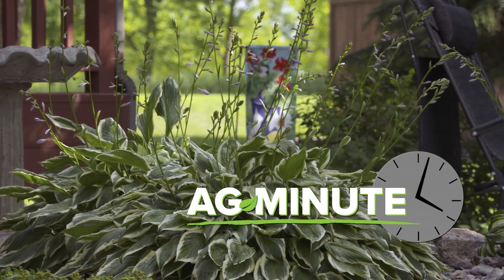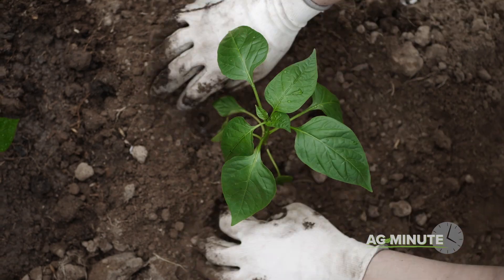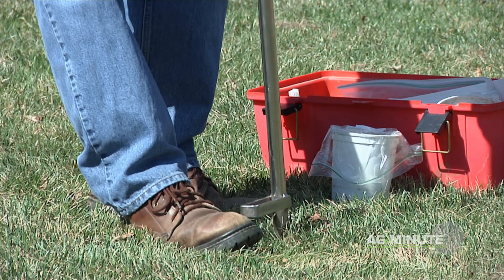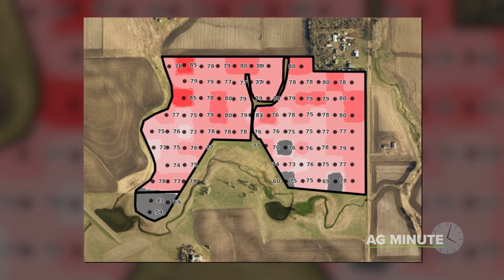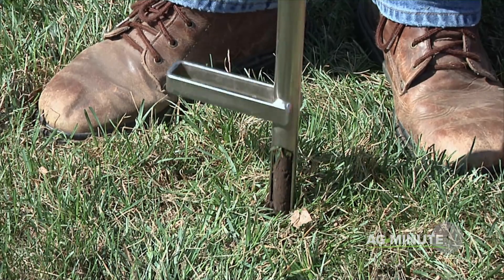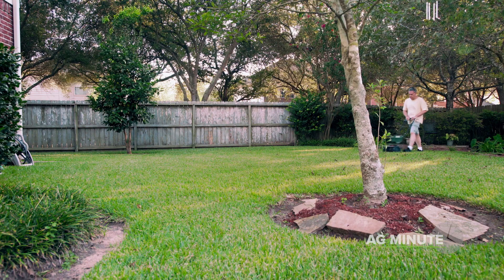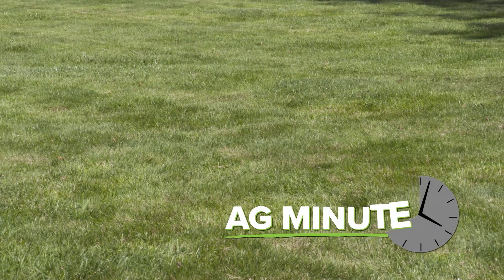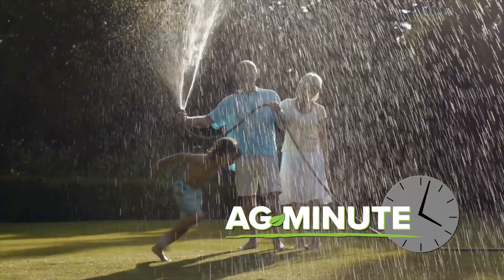Ag Minute #1029 Lawn Soil Testing (Air Date 11-8-20)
Darren Hefty talks about soil testing and fertilizing your lawn or garden.